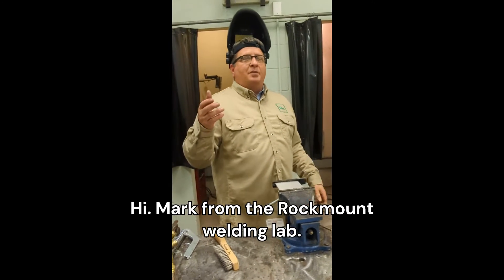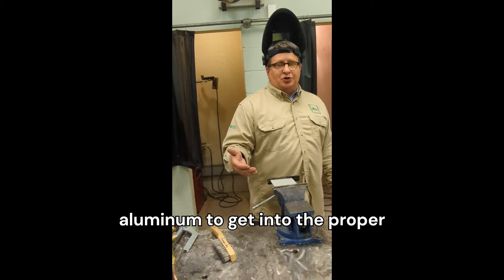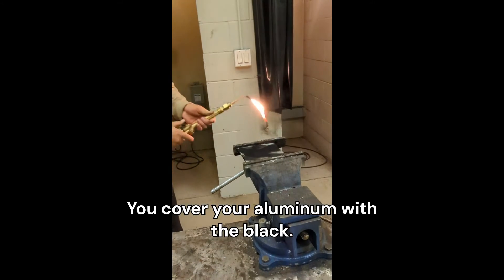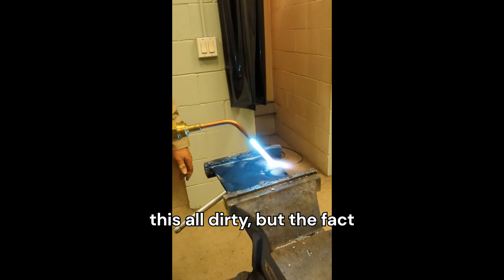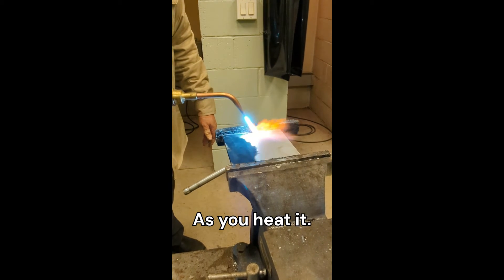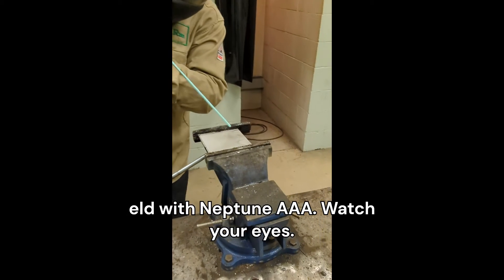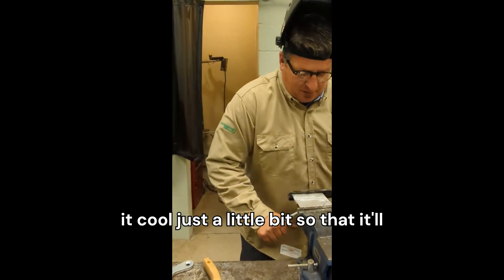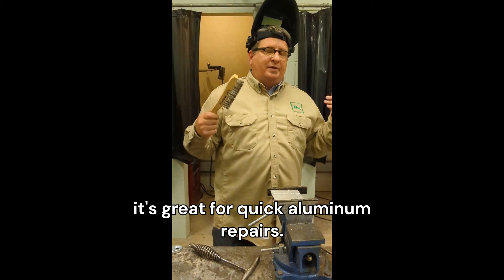Preheating Aluminum -- Rockmount Tips & Tricks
When it comes to preheating large or thick pieces of aluminum for welding, it can be a challenge to know when you have hit the right temperatures. Rockmount is here to help! As your technical resource for welding, Rockmount is committed to helping you with all of your repair and maintenance needs. Watch on to learn how to preheat large pieces of aluminum without special equipment or markers. We also demonstrate our Neptune AAA, an aluminum stick electrode perfect for field repairs!